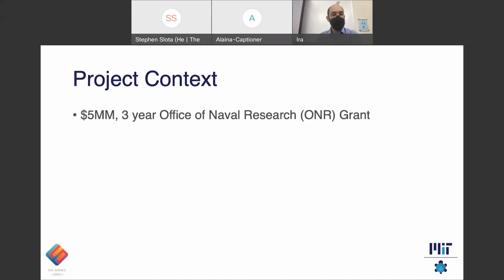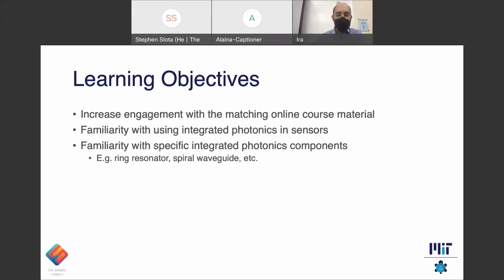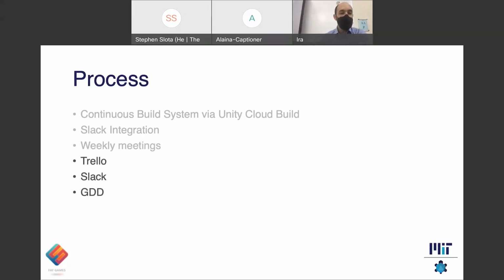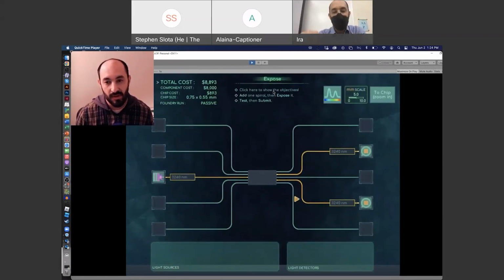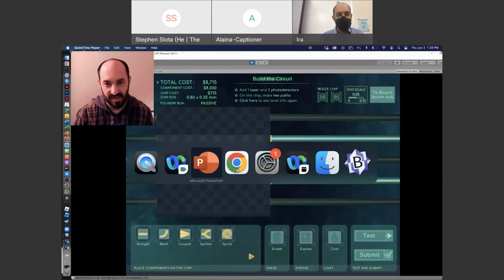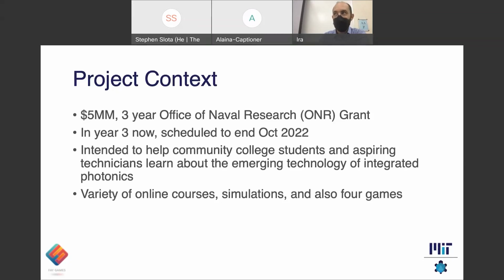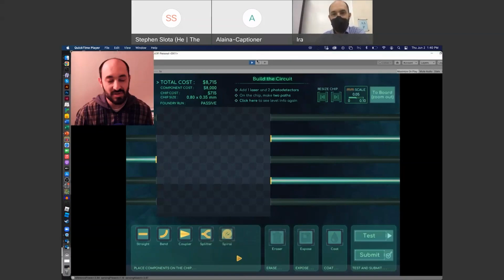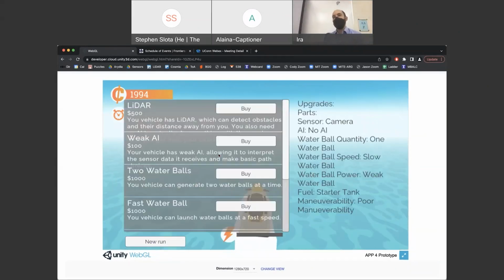Frontiers in Playful Learning (2022) - Illuminator: Educating the Workforce on Photonics (Ira Fay)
Presentation titled Illuminator: Educating the US Workforce on Integrated Photonics for the Frontiers in Playful Learning (2022) conference delivered by Ira Fay on 2 June 2022 at the University of Connecticut (ITE Room 125).